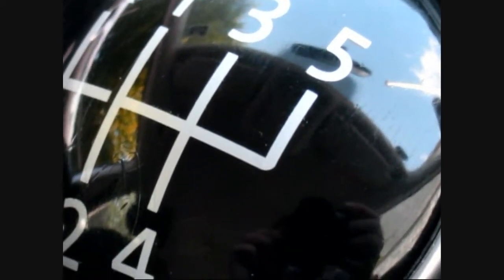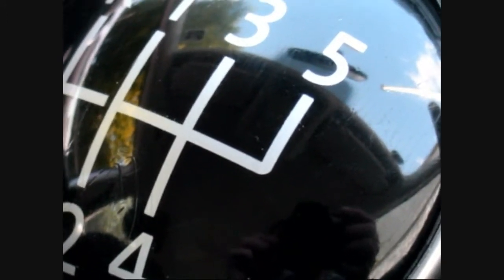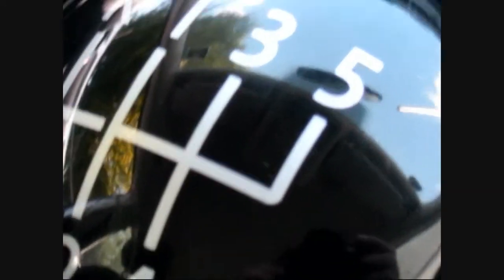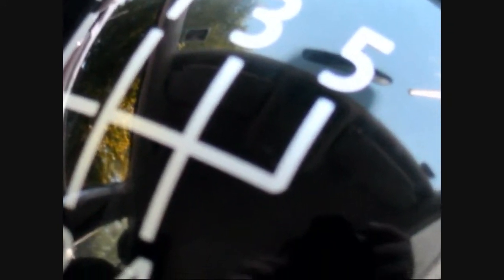chromatic aberration in video (how to get sharp images)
Everyone wonders what Chromatic Aberration is , its the blue and red stuff at the side of high contrast bits in your photo caused by light difracting badly in your lens  here i show you it in real time